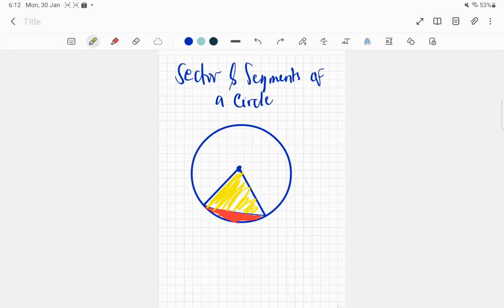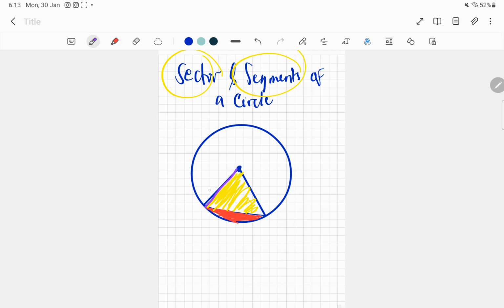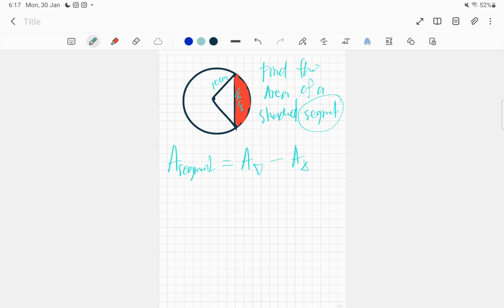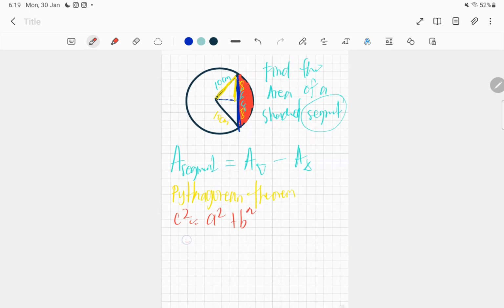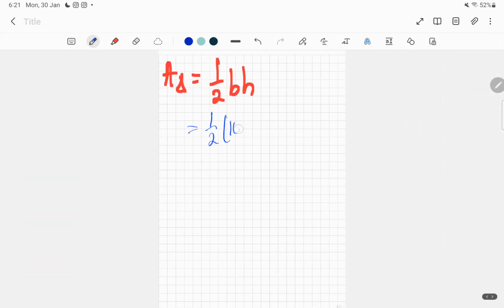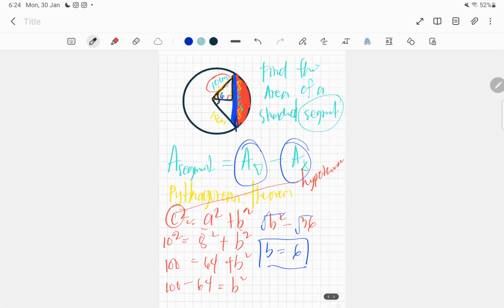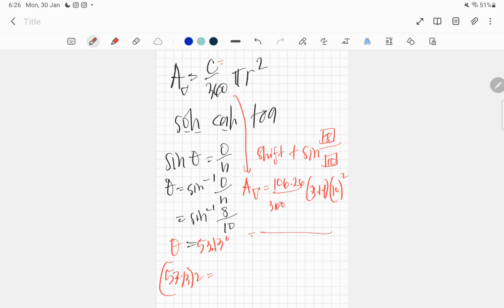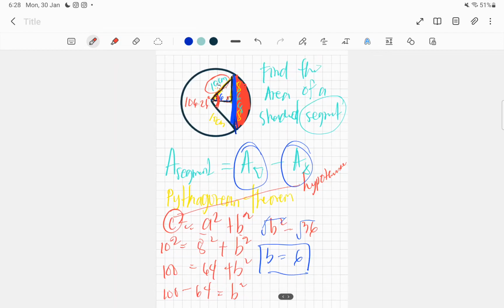Lesson 2: Sector and Segment of a Circle